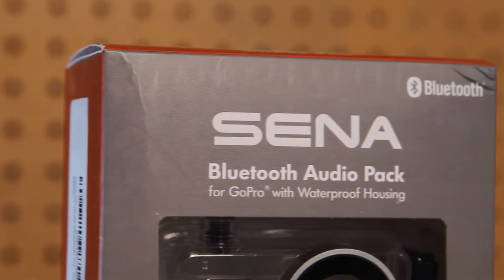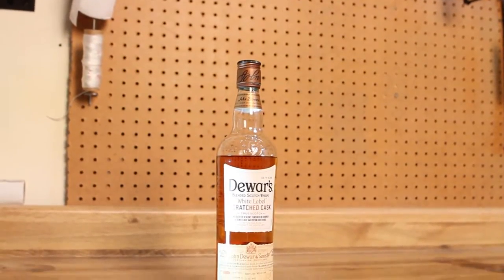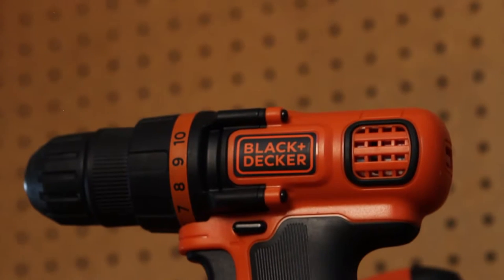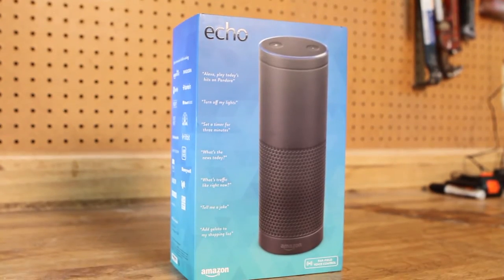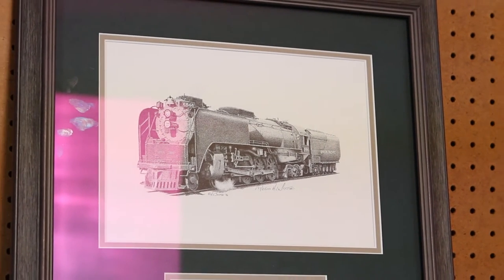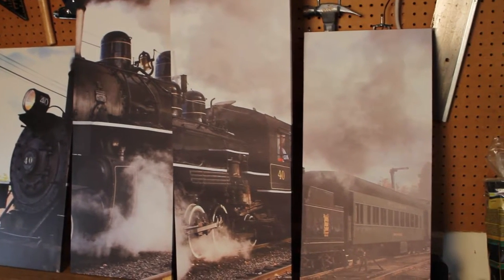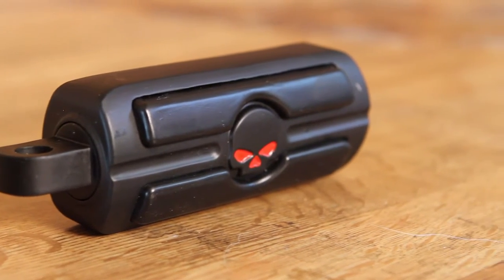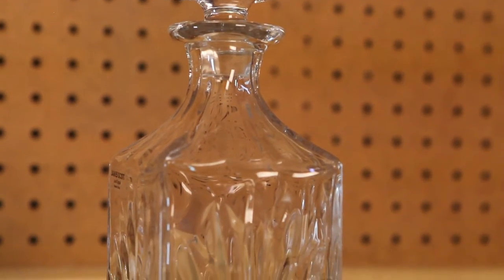What I Got For Christmas - BNB Bonus Video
Decal Store:

Intro Song
Bolo - Rayburger

Outro Song
Support Kichai;

MY GEAR
►GLOVES- Alpinestars Celer
►BOOTS- Justin Men's Stampede 8" Lace-Up

►Spam Card Holder

MY RIDE
►Dynamic Ringz LED Turn Signals

►Microphone Adapter
►GoPro Pole
►GoPro Carrying Case
►GoPro Battery Charger
►Canon EOS 7D
►Canon 50mm f/1.8
►Canon EF 24-70mm
►Manfrotto MK190X3-2W 190 Aluminum Tripod
►PBL Studio Photography Video Light Kit